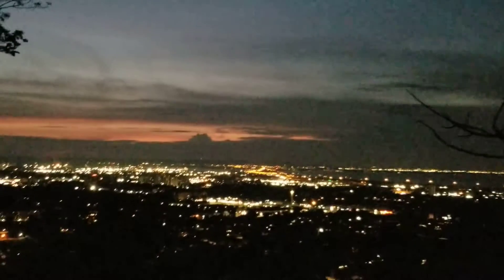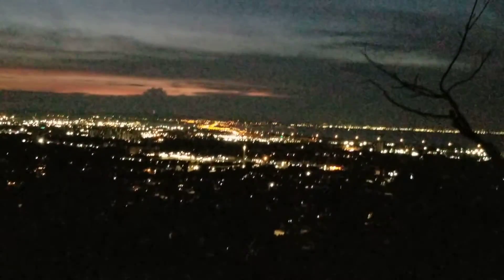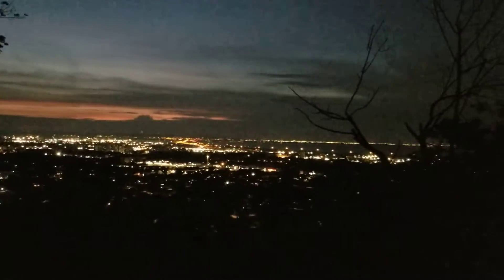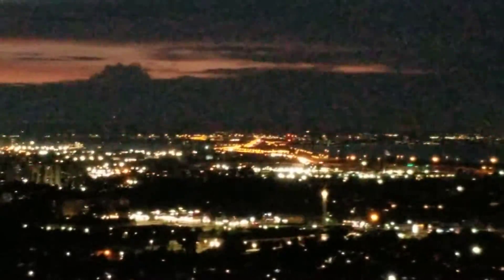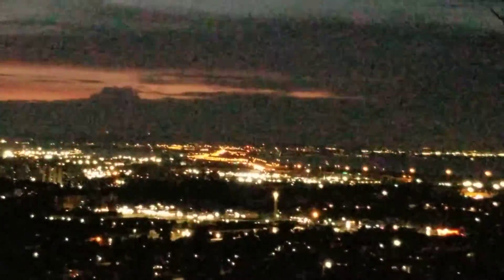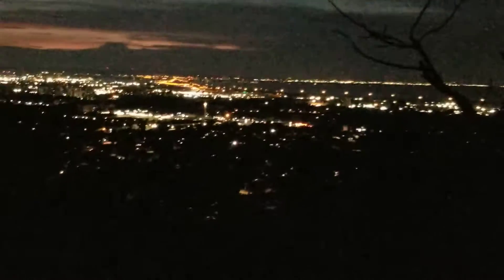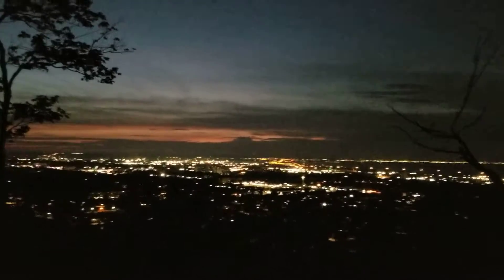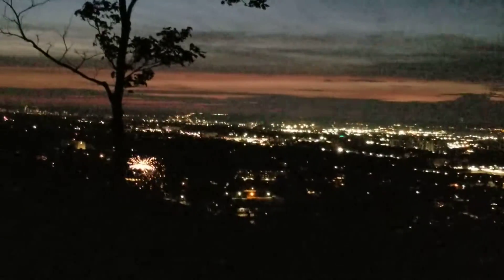Night view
Hamilton Mountain Night View